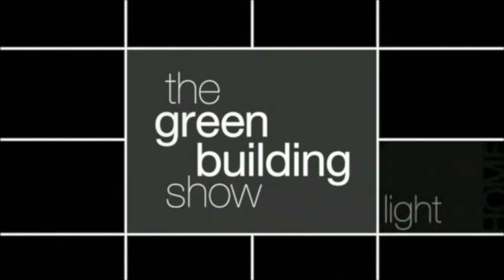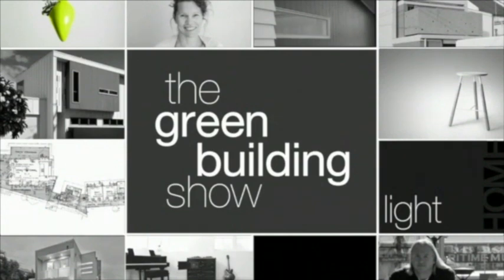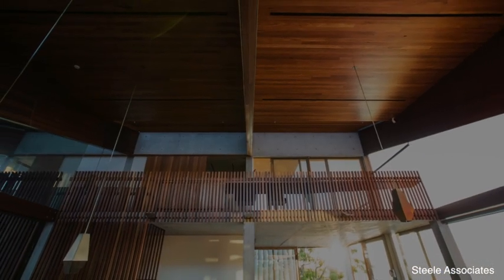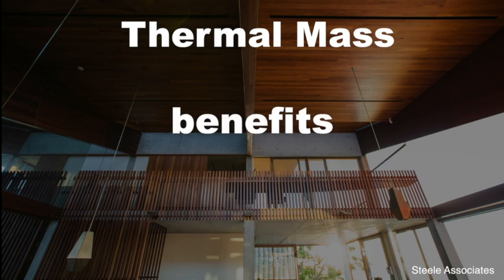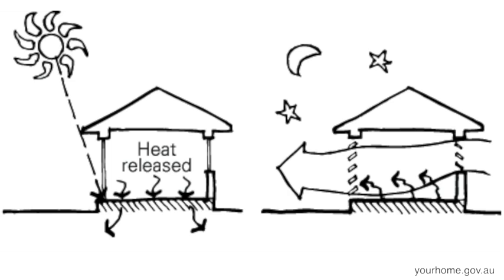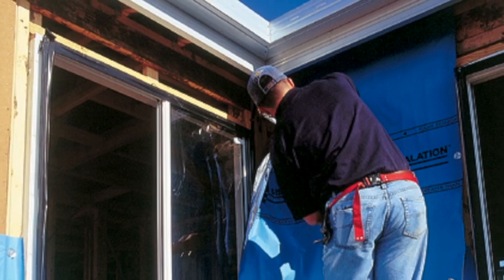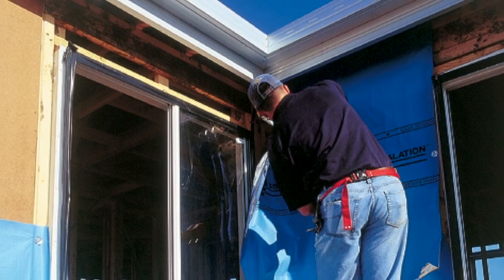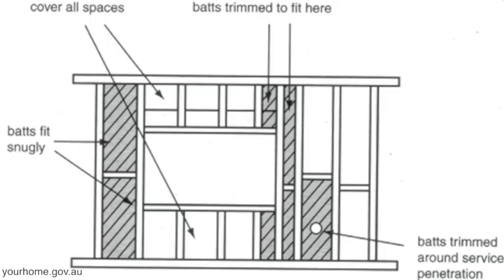Passive Solar Design - What is thermal mass?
Did you know the materials in your floors and walls have a serious impact on your home's temperature? It is because of a property called thermal mass - a material's ability to store and radiate heat.

In this episode of the Green Building Show we’ll be looking at what thermal mass is, how it can benefit your home and how important it is in our builds.